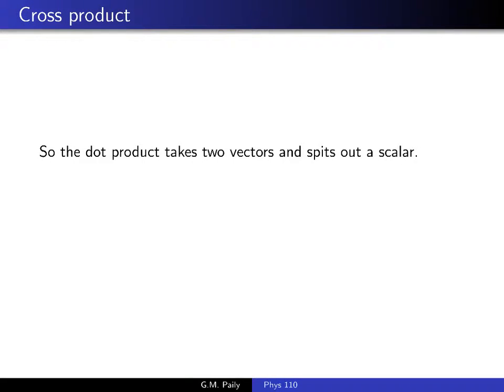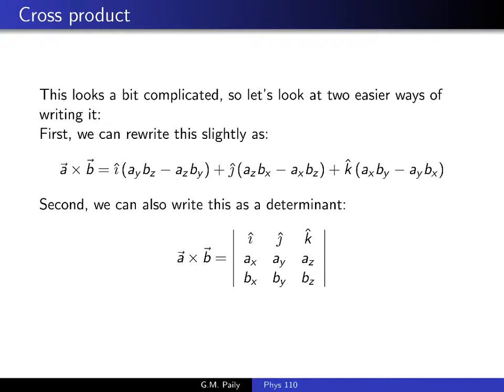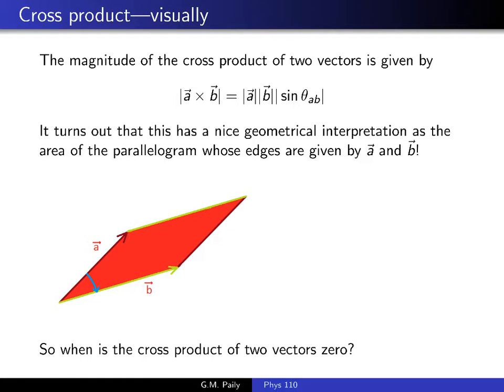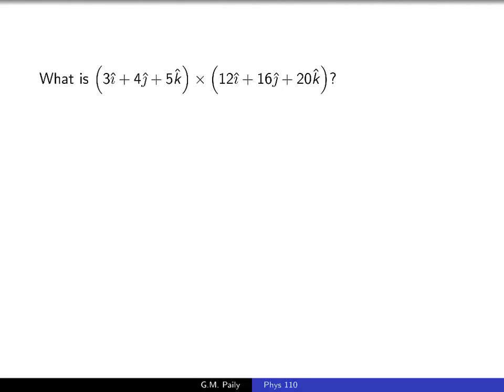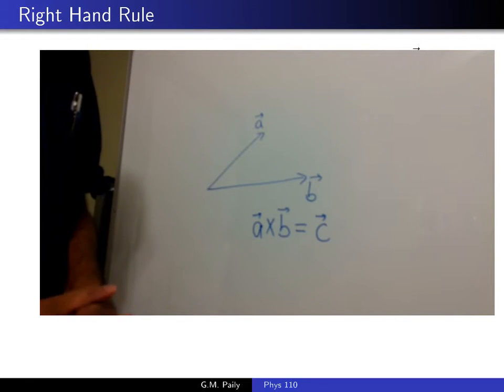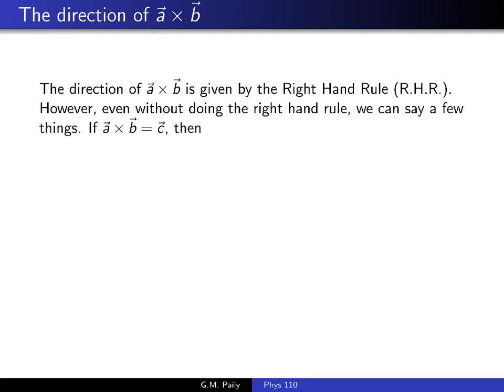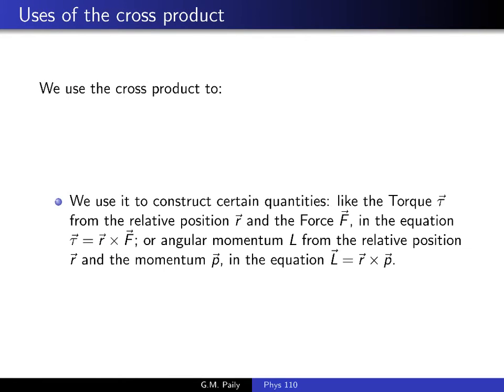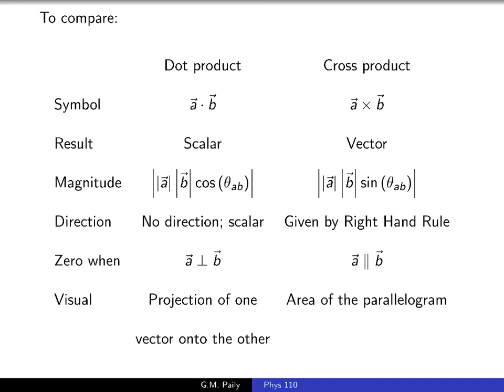Cross product video